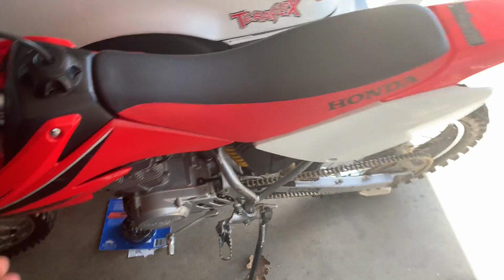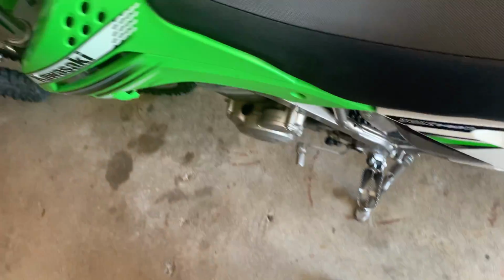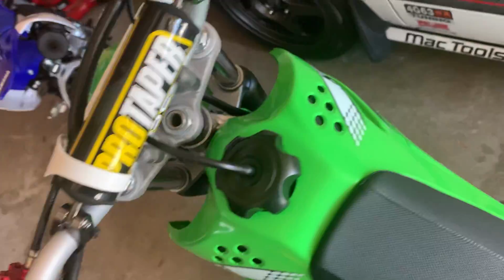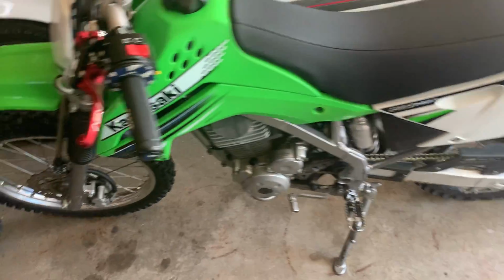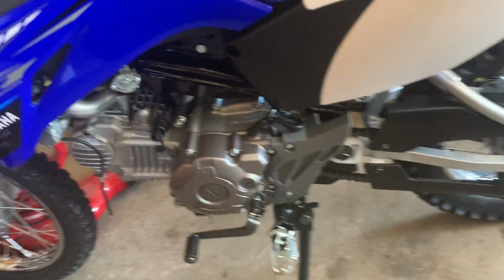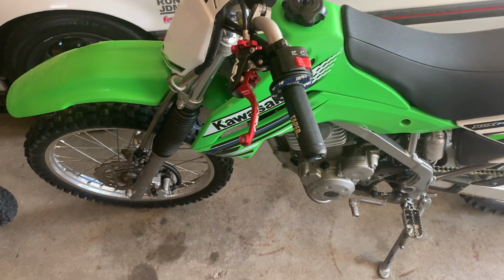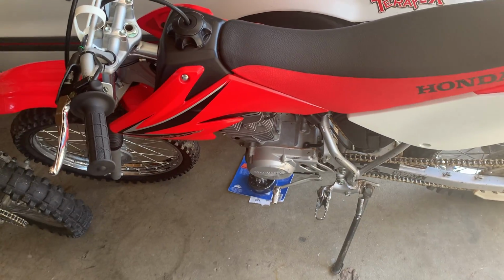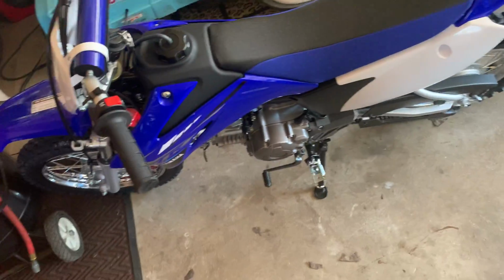Walk to look for when buying a kit their first dirtbike